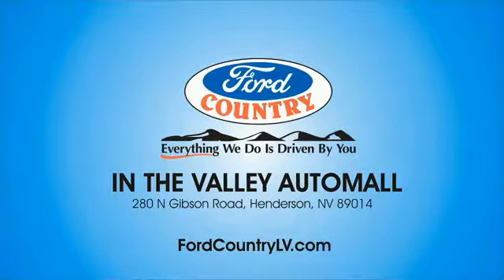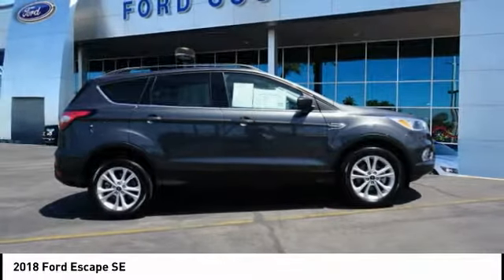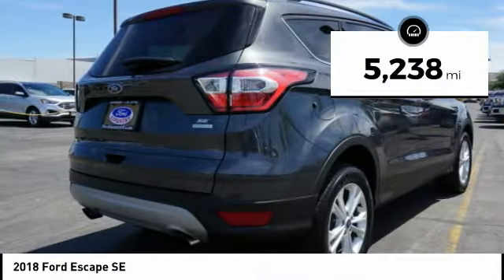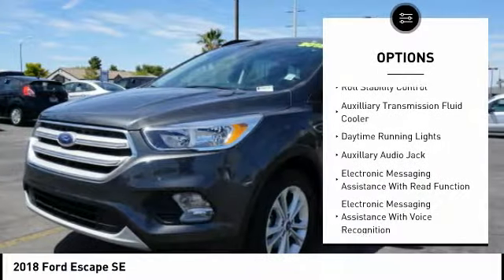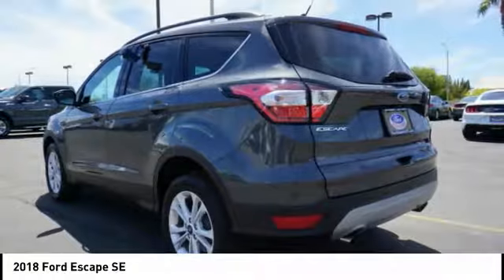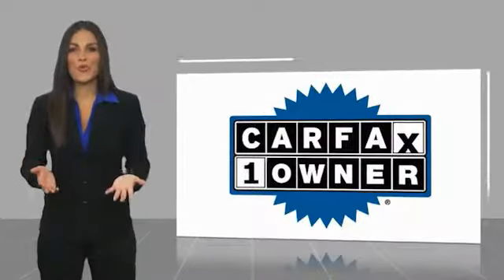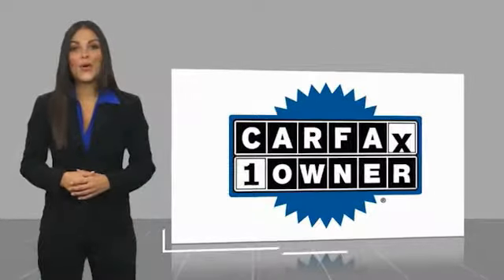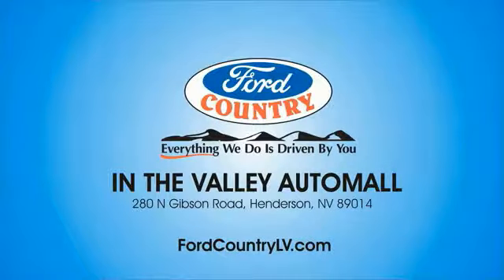2018 Ford Escape Henderson NV 62500B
2018 Ford Escape SE

#1 Ford Dealer in Nevada. CARFAX One-Owner. 2018 Ford Escape SE Odometer is 26050 miles below market average!EcoBoost 1.5L I4 GTDi DOHC Turbocharged VCT FWDClean CARFAX.